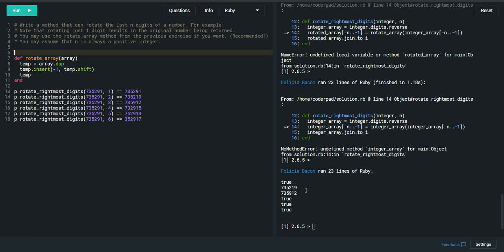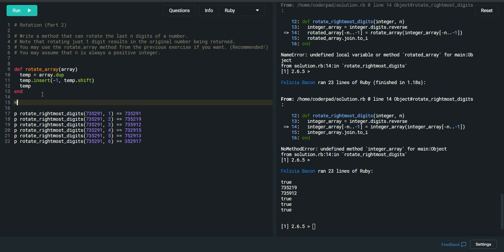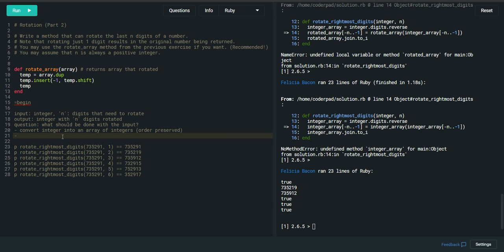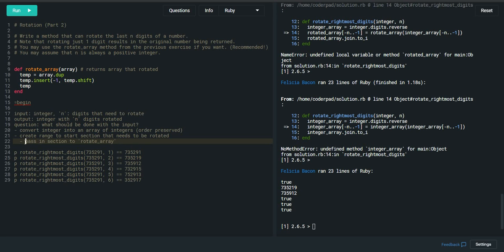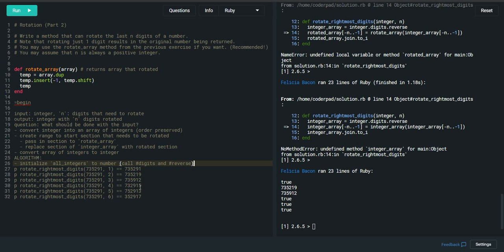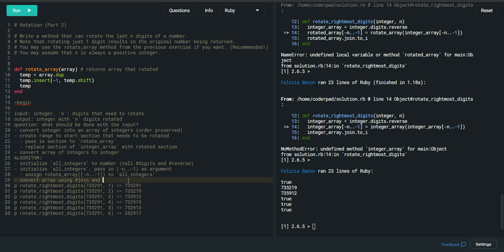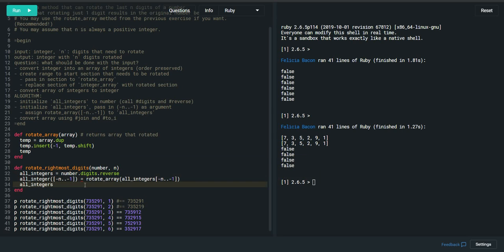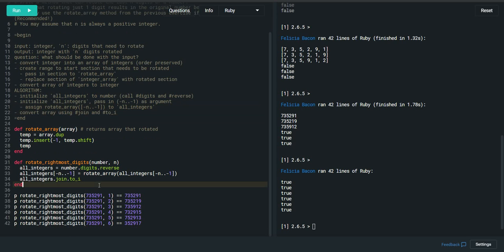Solving 'Rotation (Part 2)'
This is the second part to the 'Rotation' exercises from Medium 1 at Launch School. The goal is the same for all problems; solve them in 20 minutes or less. This problem in particular was a bit difficult to understand at first but after a few times of doing it, it finally started to make sense.